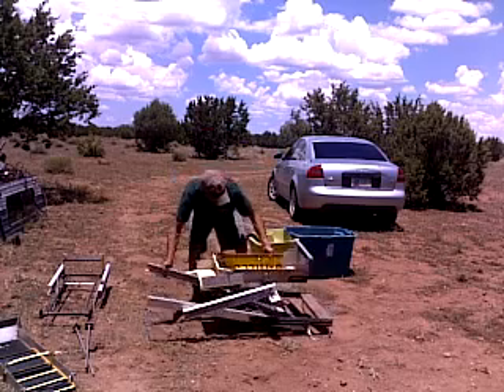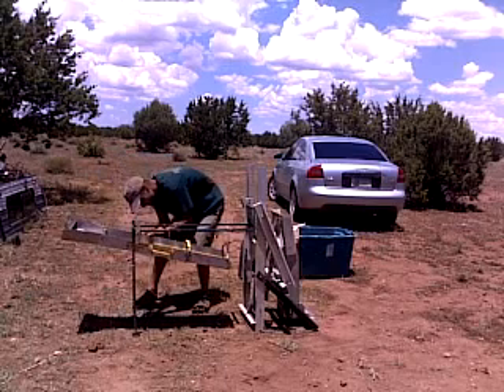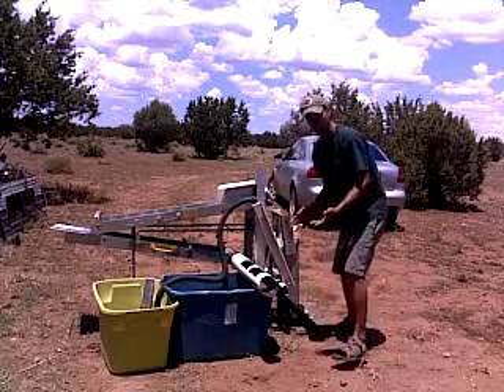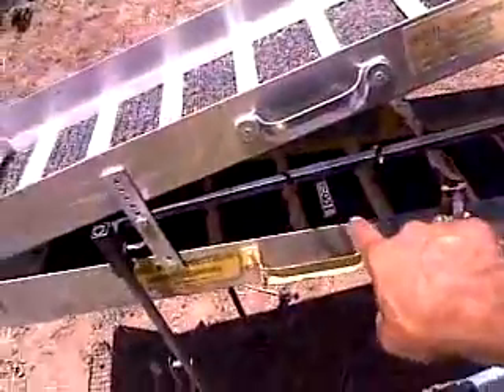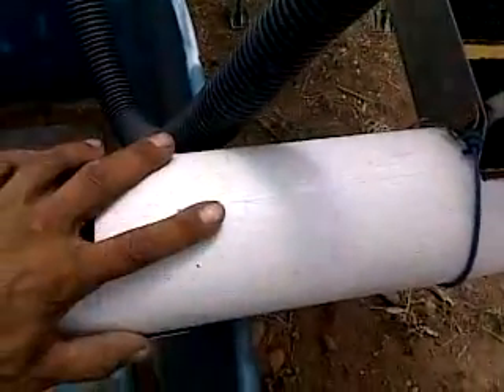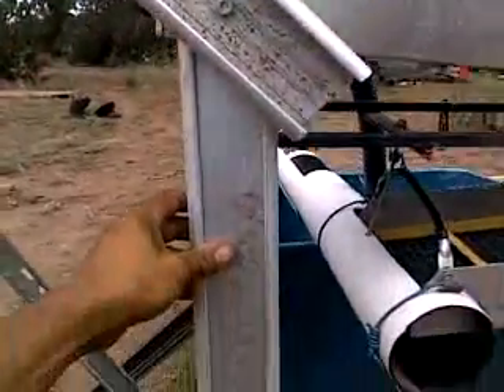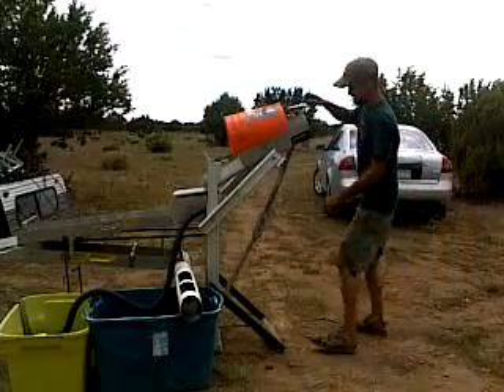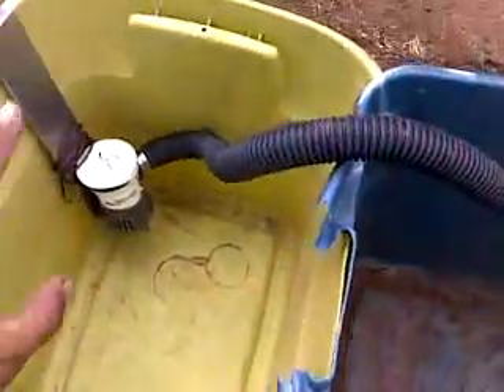Homemade High Banker and "Easy Lift Miner" Invention.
"Easy Lift"tm"  for video and product info.  "Easy Lift"tm. comes in three models a sluice box attachment, high banker (electric, gas powered), and a dry washer model. All models come in manually or electrically  operated versions.